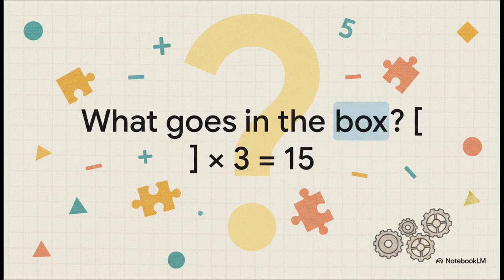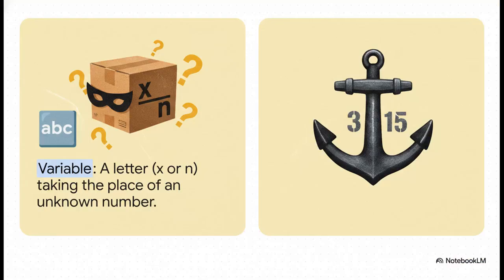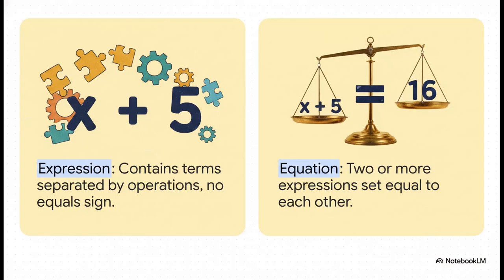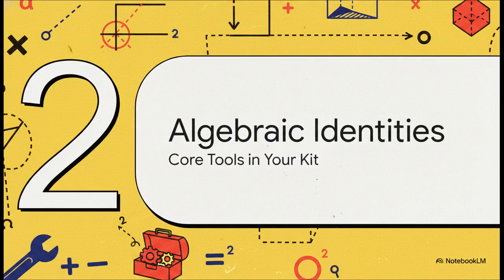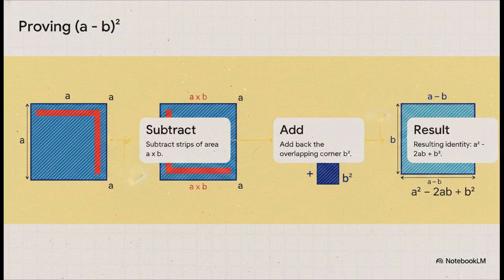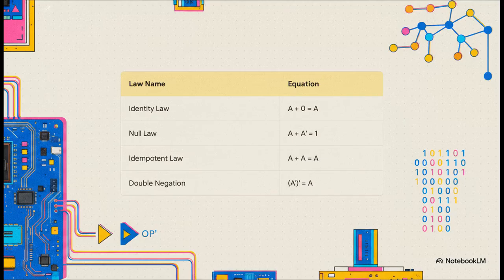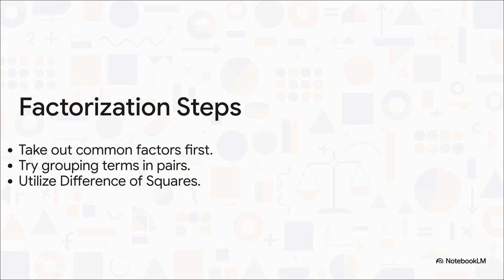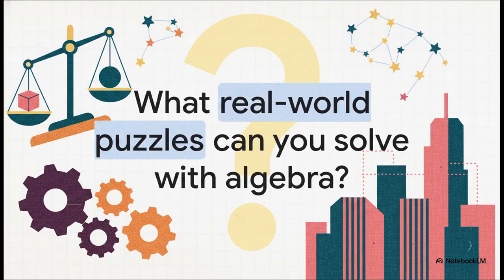Demystifying Algebra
Algebraic Formulas